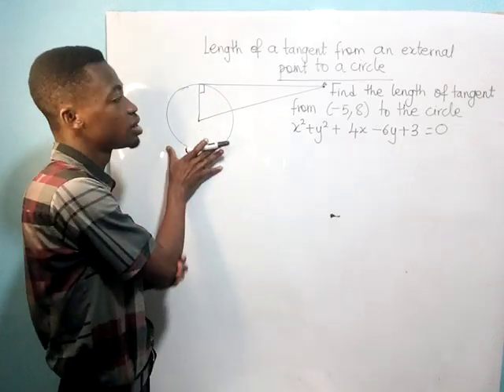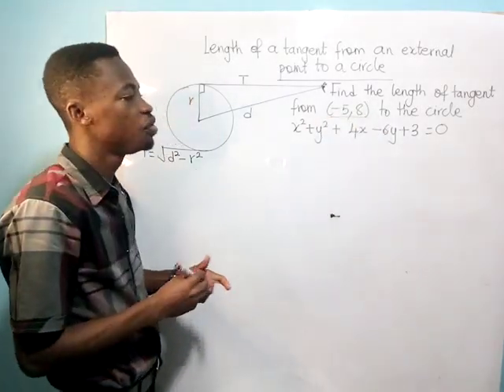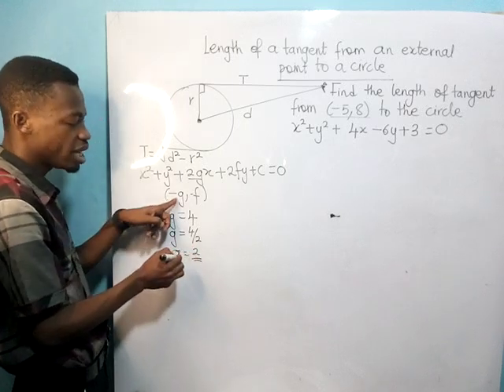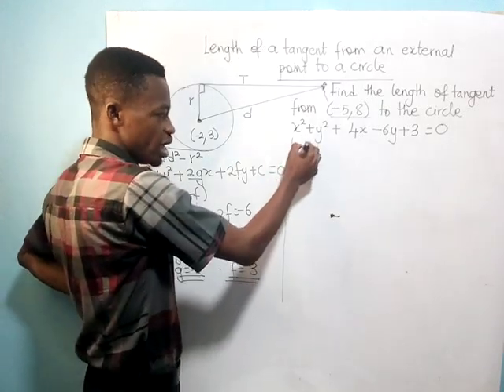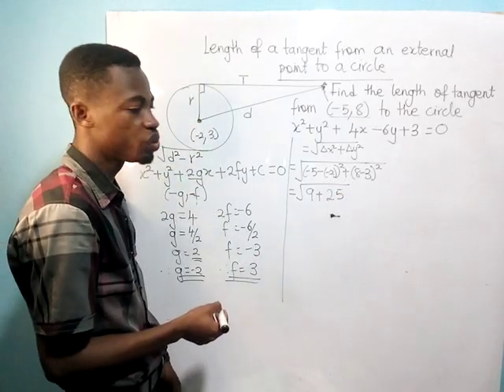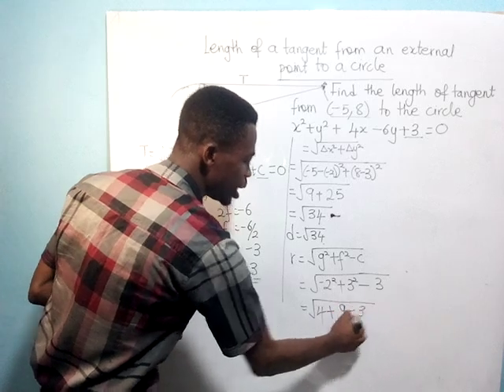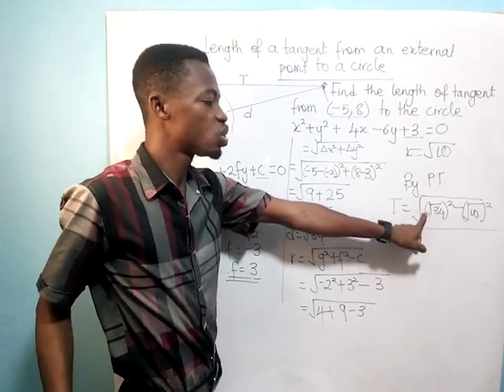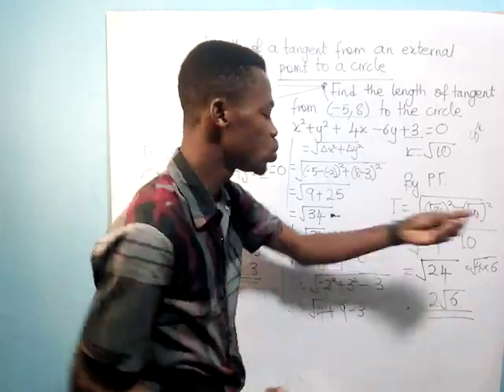Lenght of a tangent